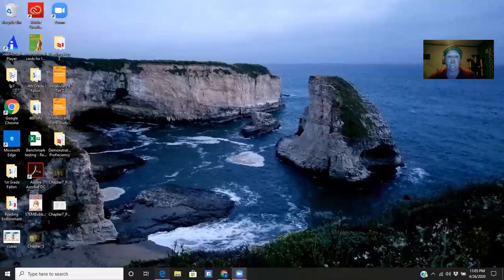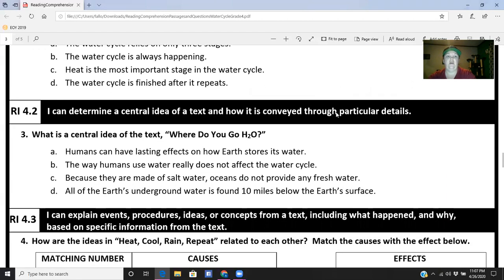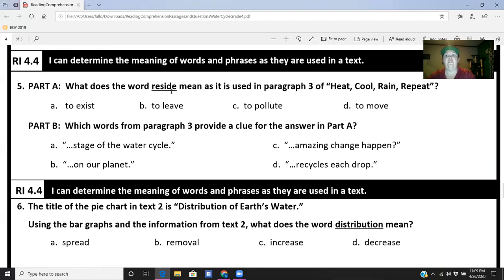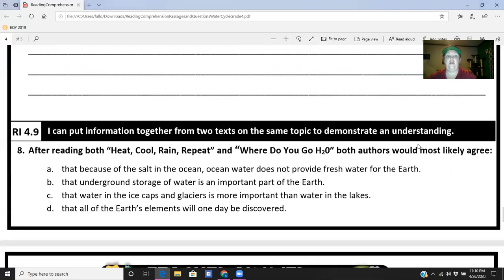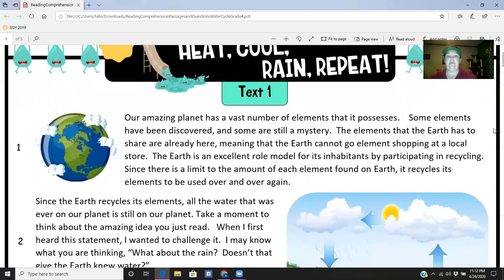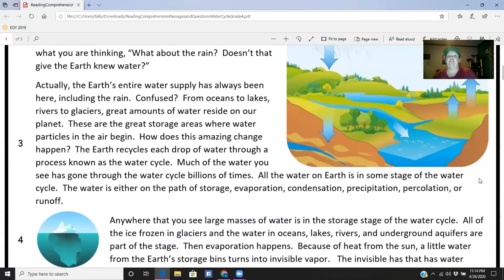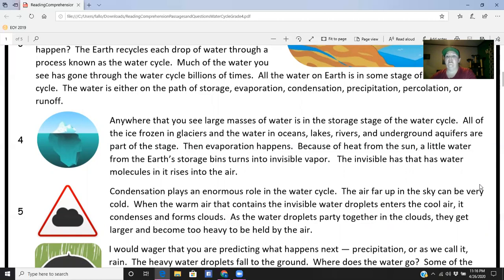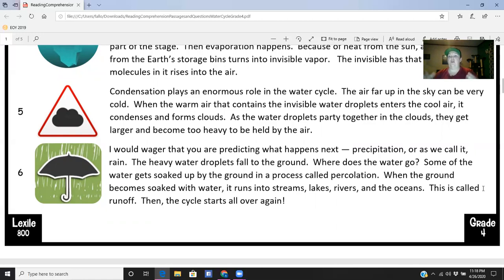Science10- Heat, Cool, Rain, Repeat! Lesson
Mystery Doug - Why is the Ocean Salty?